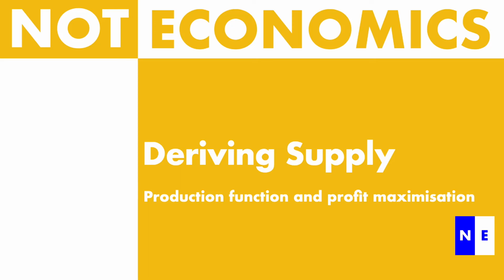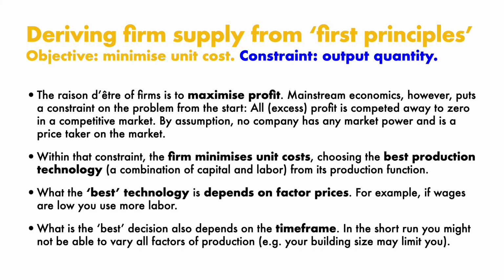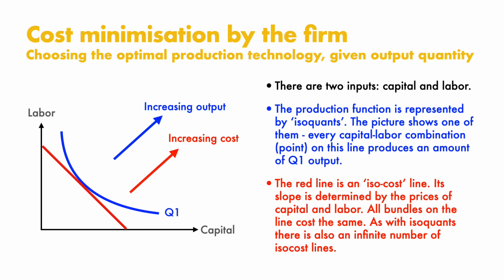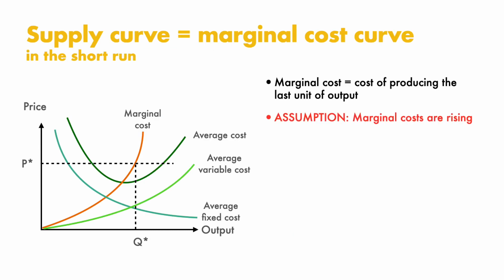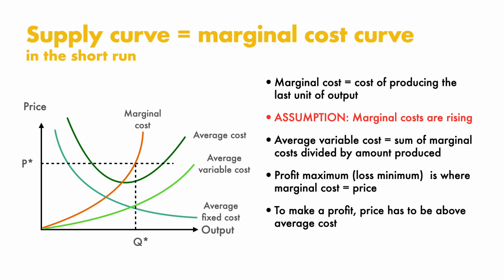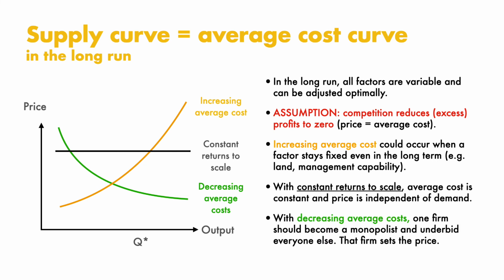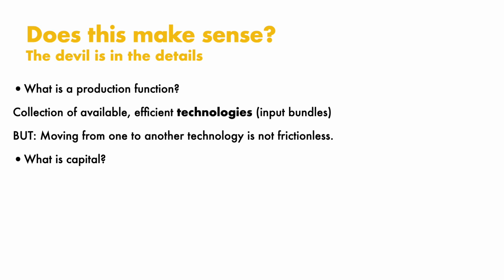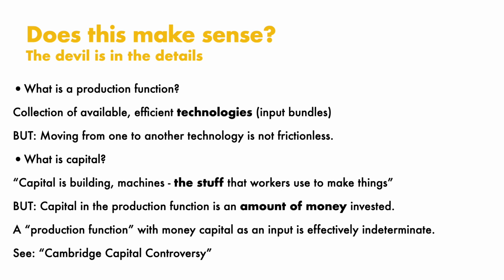3. Deriving supply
Theory of firm decision-making - short-run and long-run supply curves.